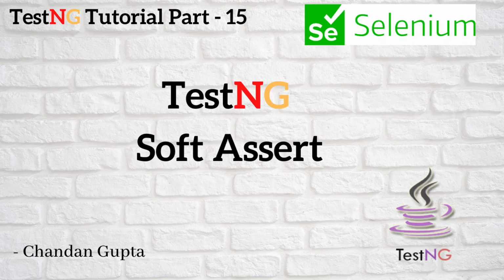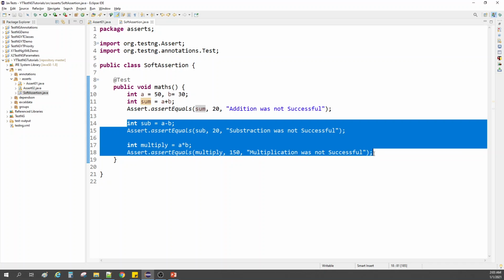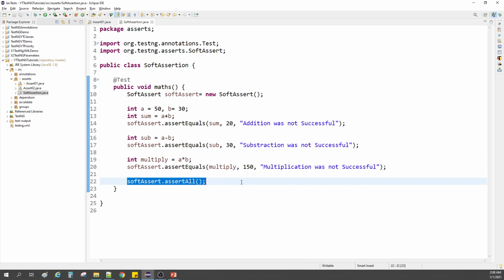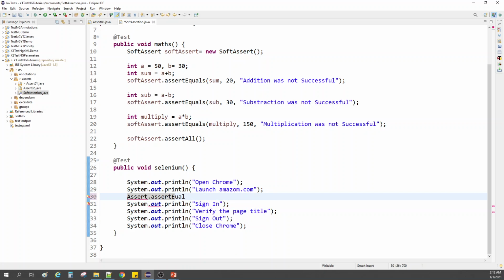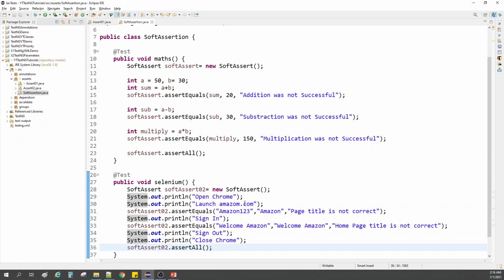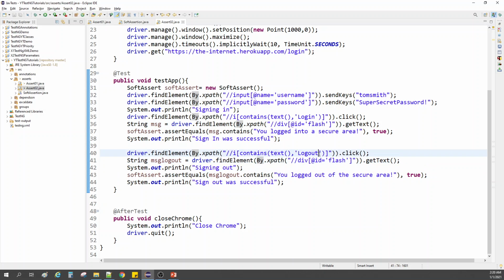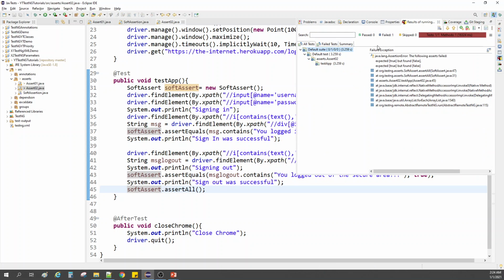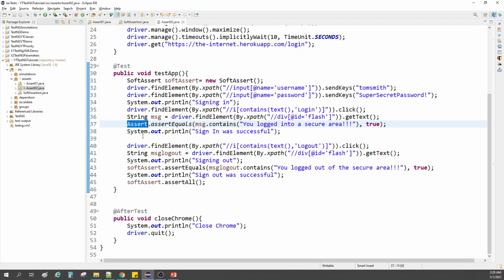What is Soft Assert in TestNG | TestNG Tutorial Part #15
Please watch "What are Assertions is TestNG?" , before you watch this video.
I have covered the following in the video:
1. What are TestNG Soft Assert, Assertion?
2. Difference between Soft Assertion and Hard Assertion
3. When to use Soft Assertion in real time project